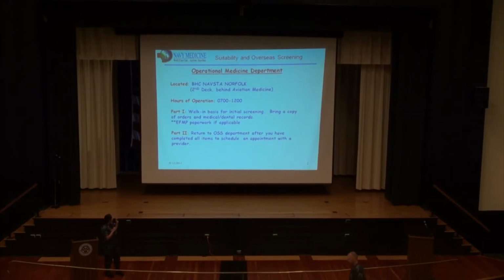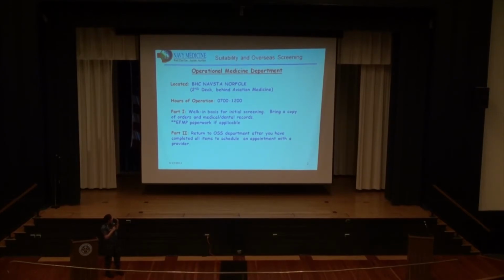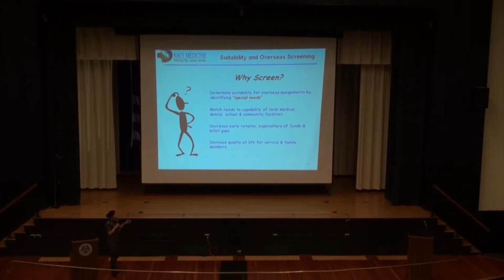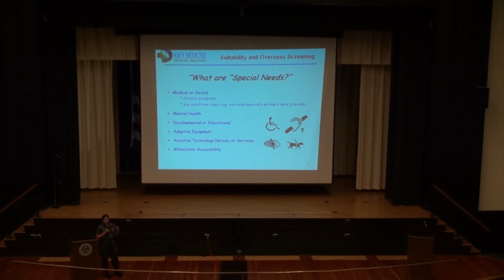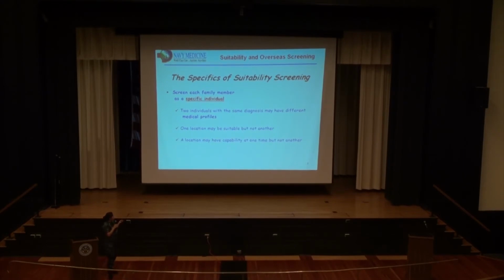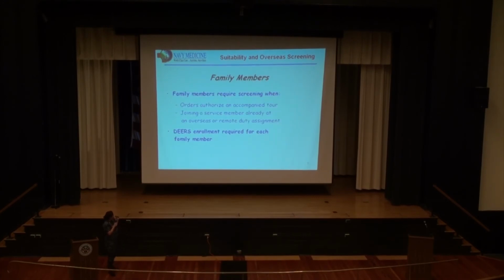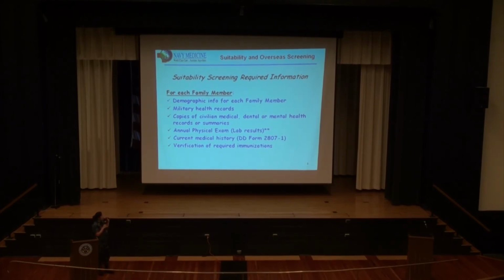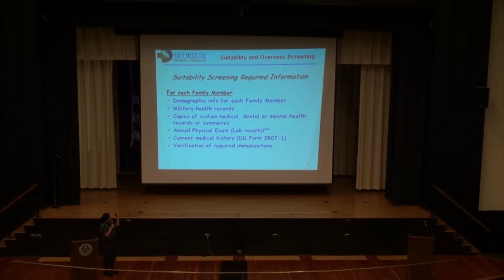FDNF Rota Brief - Medical Brief Overseas Screening